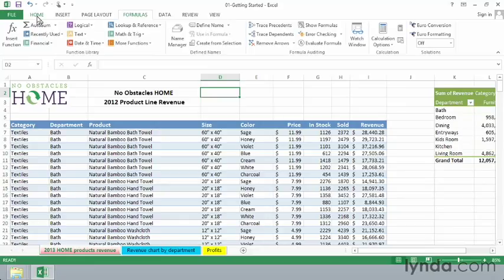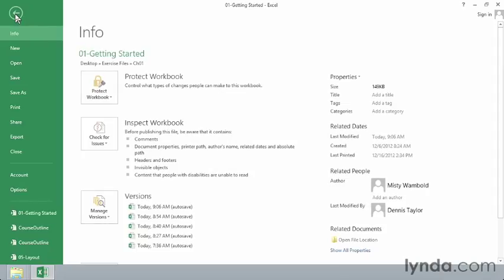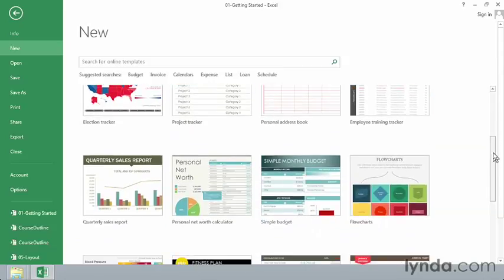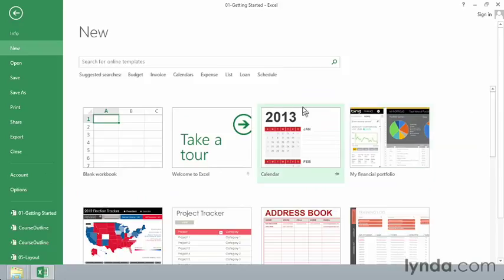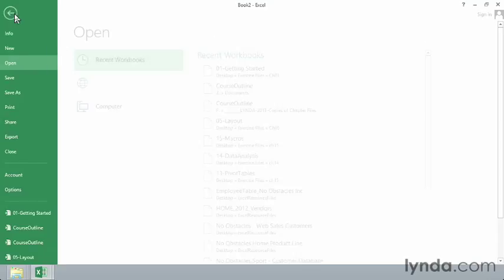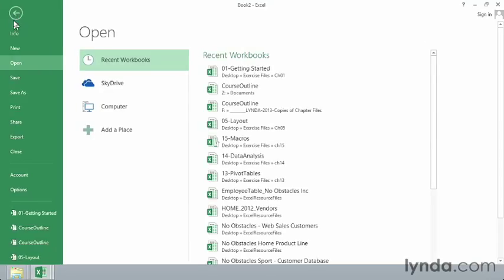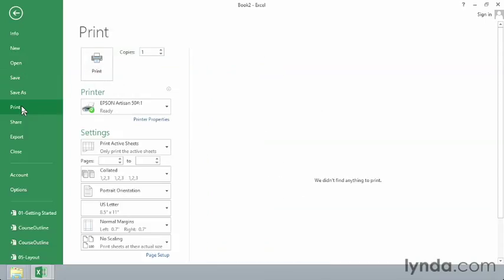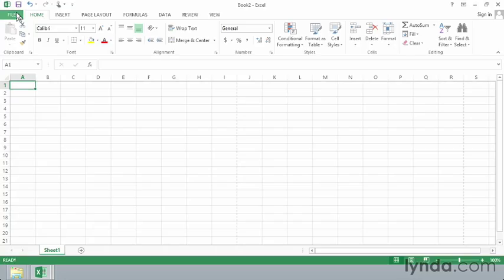01 10 files